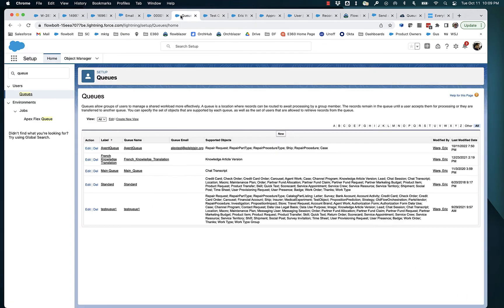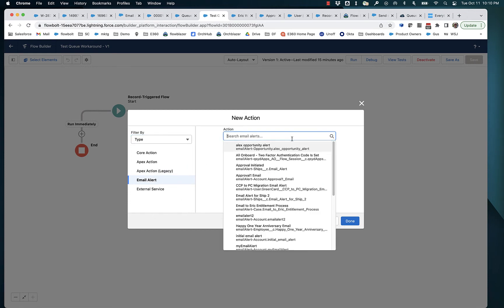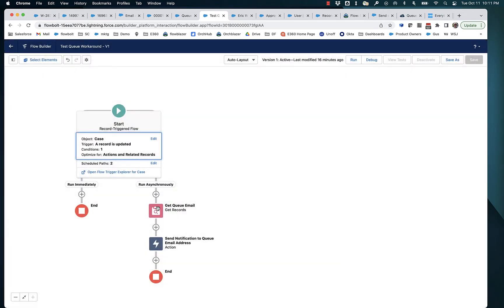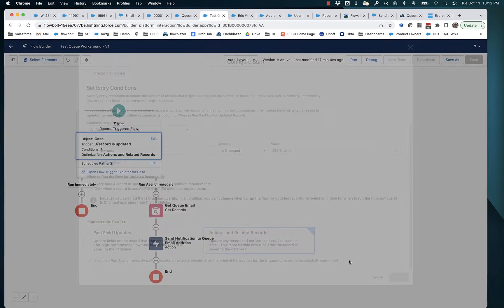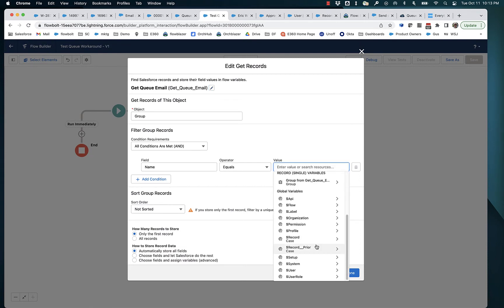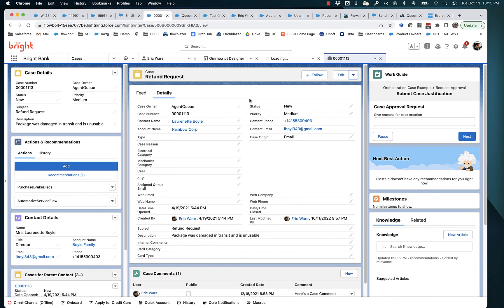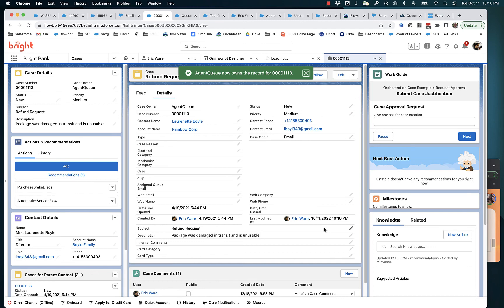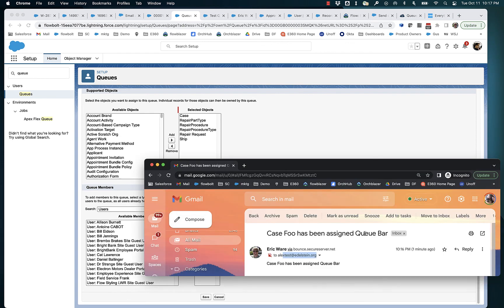Workaround for the Known Issue Involving Email Alerts and Queues